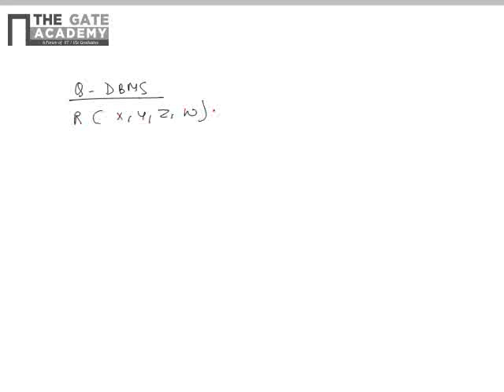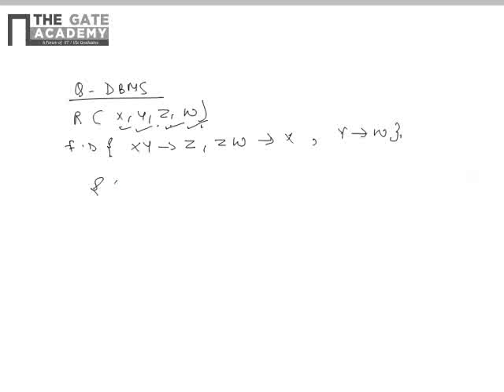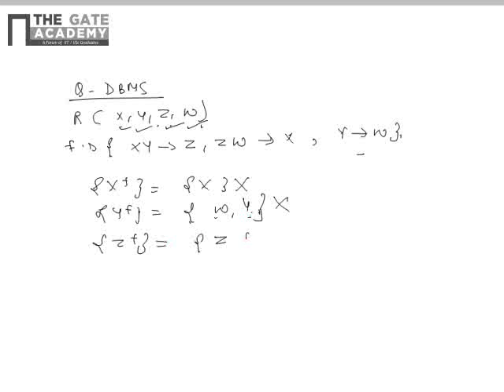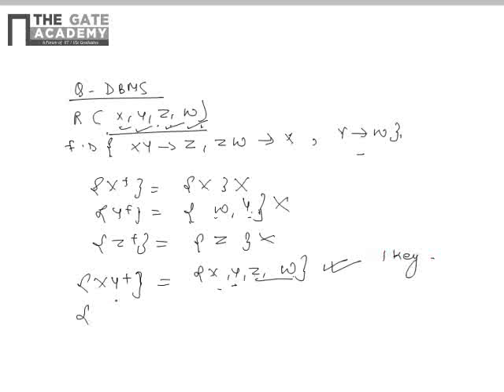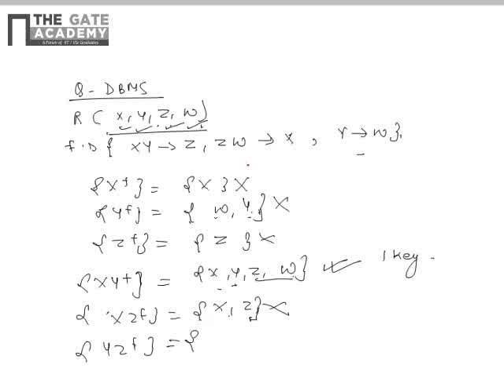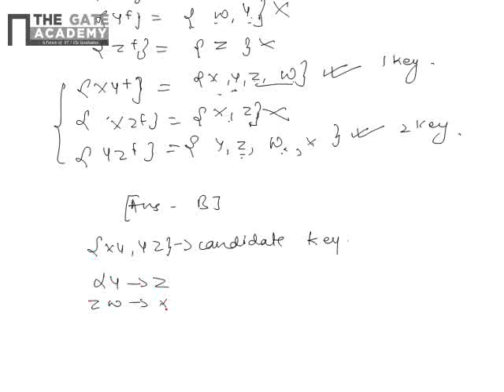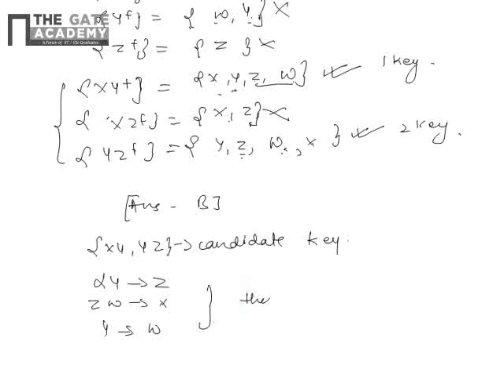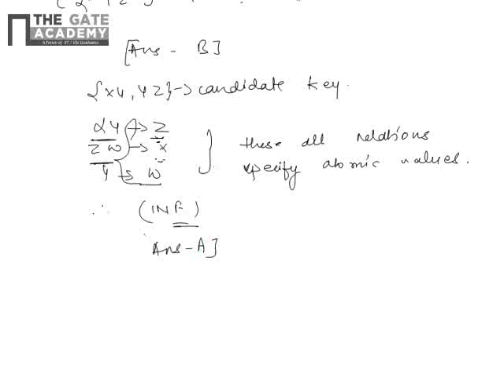GATE 13 CS TS 5 Q No 52 and 53